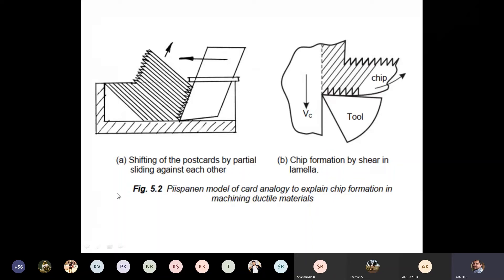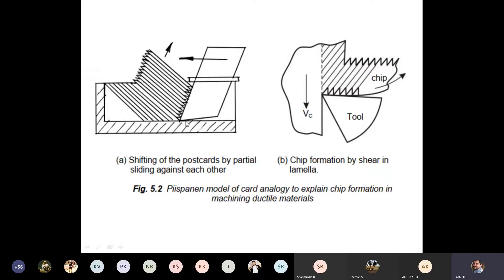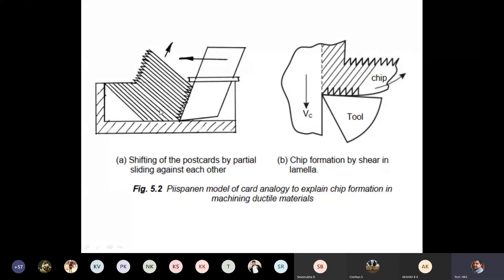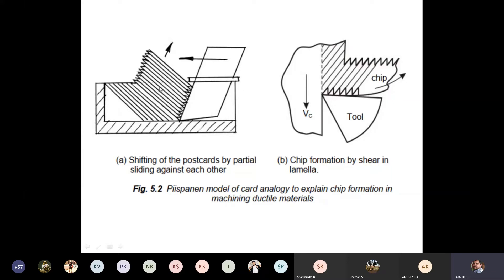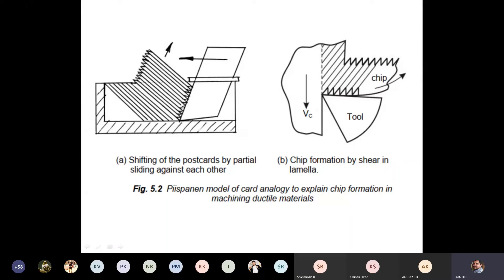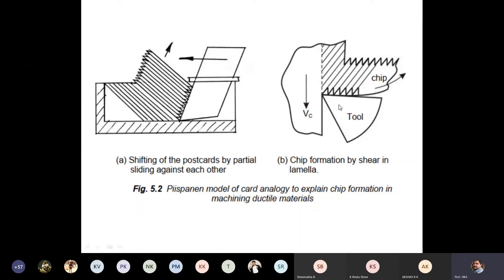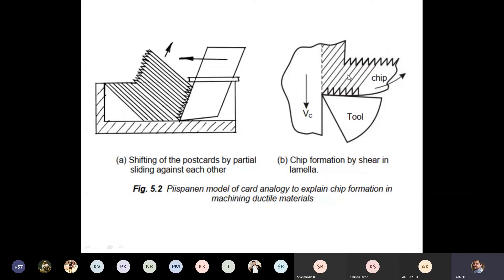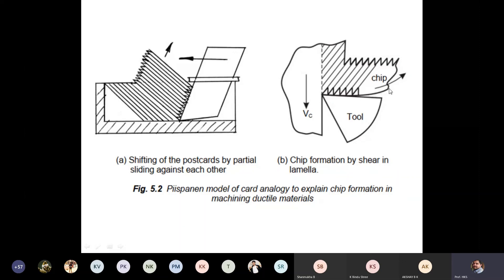Piispanen Model of Card Analogy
This video includes the following topic: Piispanen Model of Card Analogy